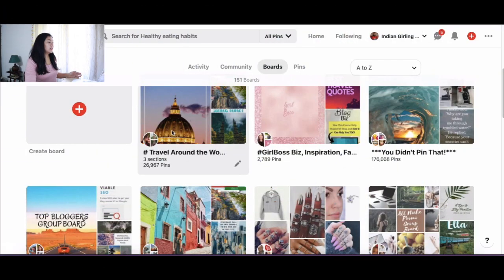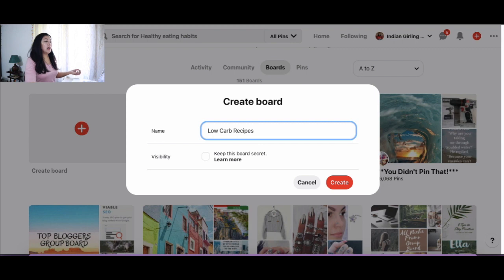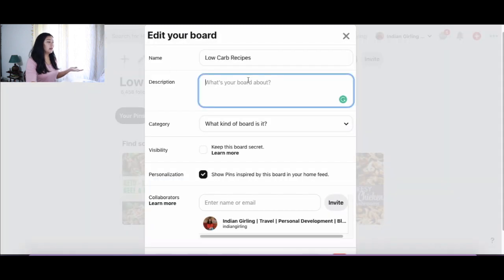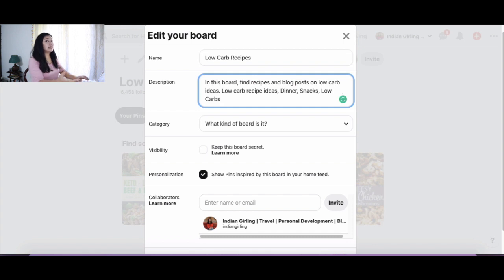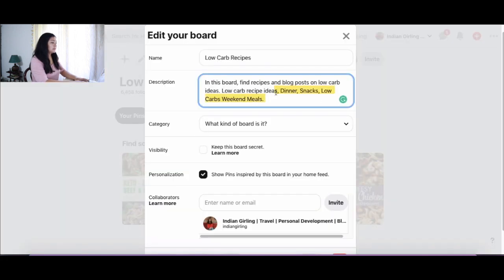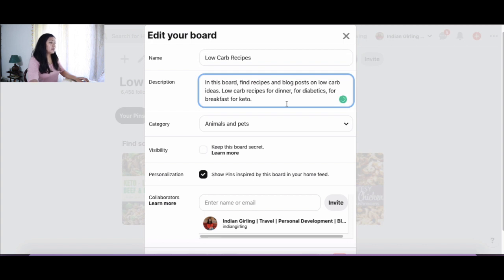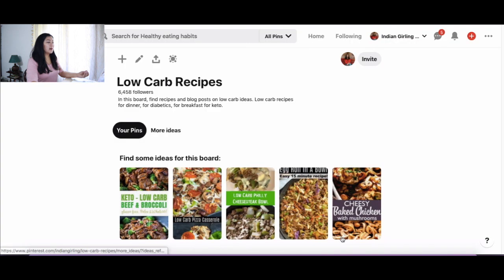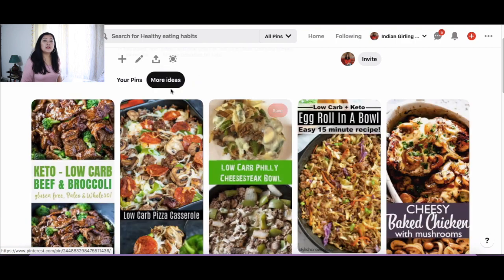How To Create A New Board On Pinterest To Get More Traffic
Start here with my free course to learn how to create and sell digital products Start here on your digital product journey ➡️ FREE DIGITAL PRODUCT MASTERCLASS HOW TO CREATE A NEW BOARD ON PINTEREST TO GET MORE TRAFFIC/ In this video you will learn how to create a new board on Pinterest that ranks well in search, includes top keywords and brings you more traffic from your personal boards. In this tutorial you will learn how to create new boards that get you more traffic from Pinterest.

💁ABOUT SHRUTI
I'm Shruti and I'm a full-time blogger and entrepreneur. I have an online education and media company called Digital Empires. I teach entrepreneurs how to grow their audience and impact online using social media and digital marketing strategies. This channel takes you through my journey of building my online business from the ground-up while sharing information on how I market, strategize and run my business to help you build yours!